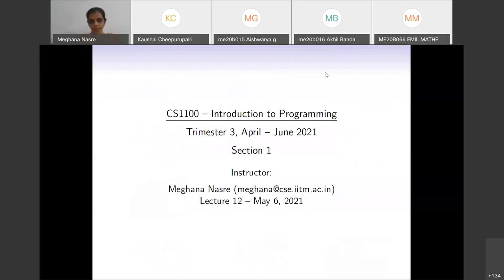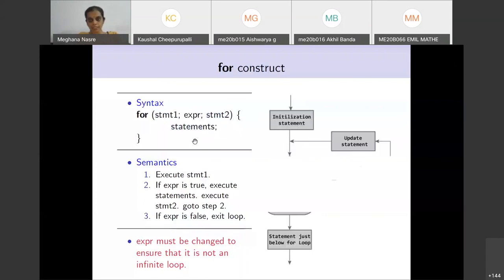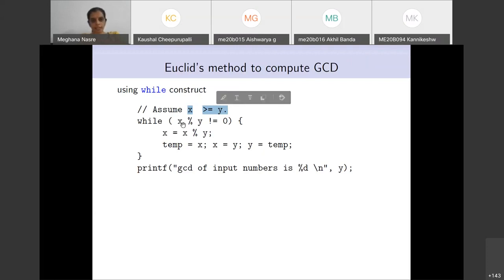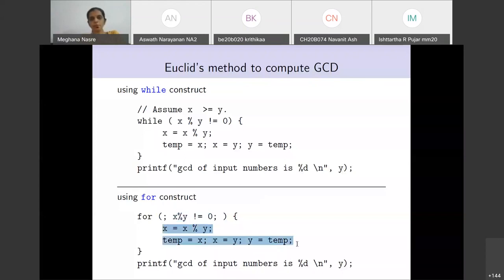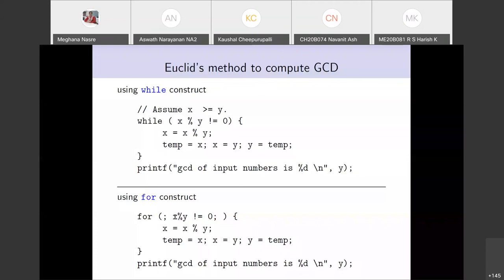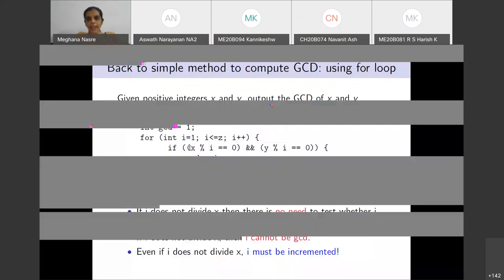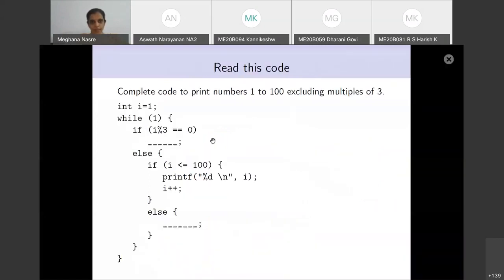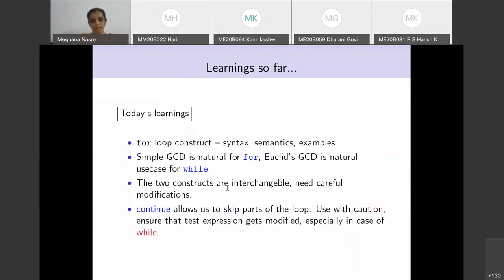CS1100 | Lec 12 | Introduction to programming | for loop, continue with for loop, examples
Title: Mastering the 'For' Loop: Continue Statements and Examples | Programming Tutorial

Description:
In this comprehensive programming tutorial, we delve into the power of the 'for' loop and explore the concept of using the 'continue' statement to fine-tune your loop control. Whether you're a beginner learning the basics or an experienced coder looking to enhance your skills, this video has something for everyone.

Throughout this tutorial, we provide clear explanations and practical examples to help you grasp the concept of 'continue' statements within 'for' loops. We start with a brief introduction to the 'for' loop and its syntax, ensuring everyone is on the same page. From there, we dive deep into the concept of 'continue,' discussing how it can be used to skip specific iterations and proceed to the next iteration.

With each topic, we showcase real-world examples to demonstrate the various applications of 'continue' within a 'for' loop. You'll learn how to use 'continue' to skip certain elements or conditions in your loops, optimizing your code for efficiency and accuracy.

Key topics covered in this tutorial:
1. Introduction to the 'for' loop and its syntax.
2. Understanding the purpose and functionality of the 'continue' statement.
3. Using 'continue' to skip iterations based on specific conditions.
4. Practical examples demonstrating the use of 'continue' within 'for' loops.
5. Best practices and tips for effectively implementing 'continue' statements.
6. Common mistakes to avoid when working with 'for' loops and 'continue'.

By the end of this video, you'll have a solid understanding of how to leverage the power of the 'continue' statement within 'for' loops, enabling you to write more efficient and concise code. Whether you're working with Python, JavaScript, C++, or any other language that supports 'for' loops, the concepts covered in this tutorial will be applicable to your programming journey.

Let's dive into the world of 'for' loops and 'continue' statements together!

1. For loop
2. Continue statement
3. For loop examples
4. Loop control in programming
5. Skip iterations in for loop
6. 'Continue' keyword
7. Loop optimization techniques
8. Programming tutorial
9. Coding examples
10. Python for loop
11. JavaScript for loop
12. C++ for loop
13. Loop control flow
14. Programming basics
15. Code efficiency tips

IIT MADRAS,India